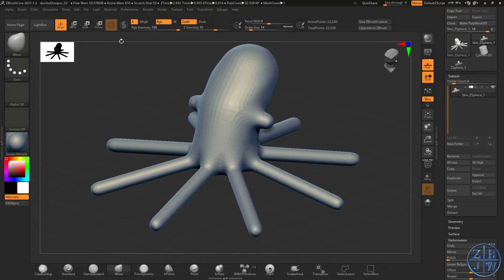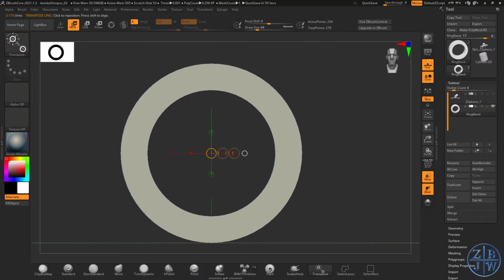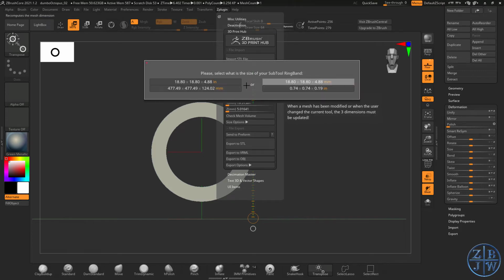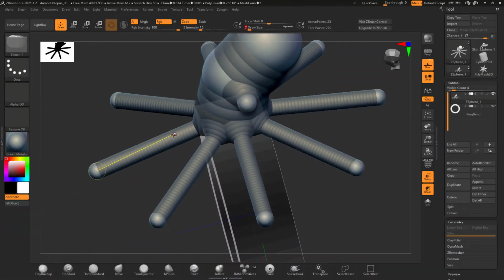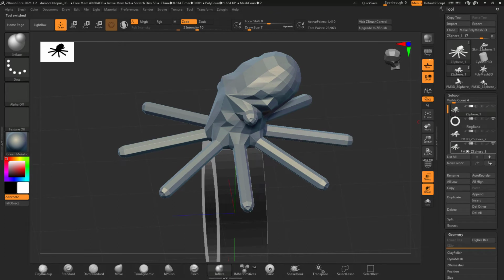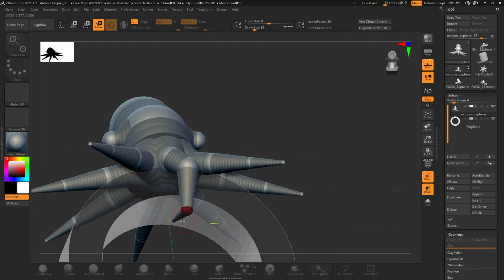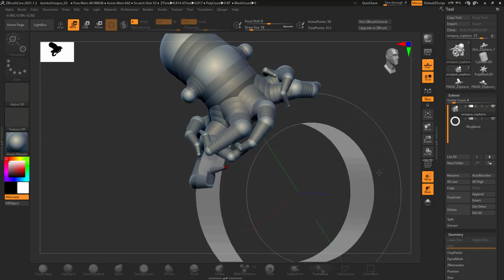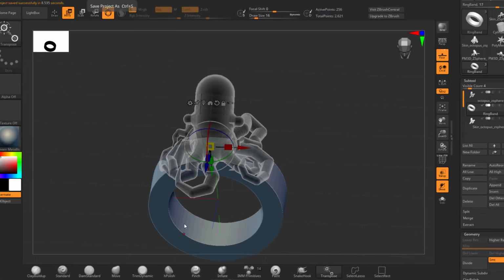ZBrushCore Dumbo Octopus Ring | Part 2 - ZSphere Posing | Full Tutorial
This is part 2 of a step by step guide to creating producible jewelry in ZBrushCore.  Follow along while Eric creates a ring depicting a Dumbo Octopus.